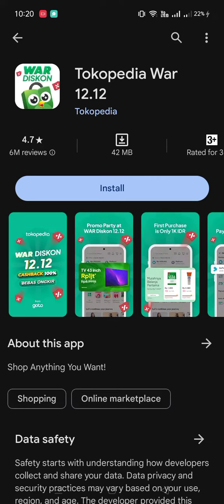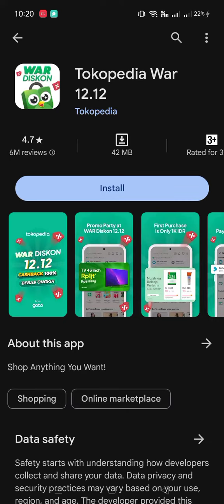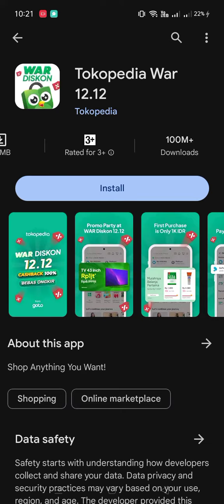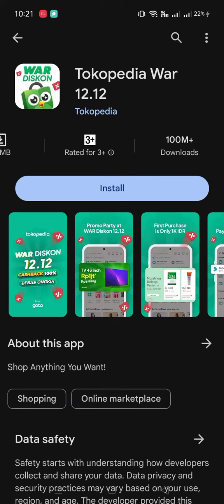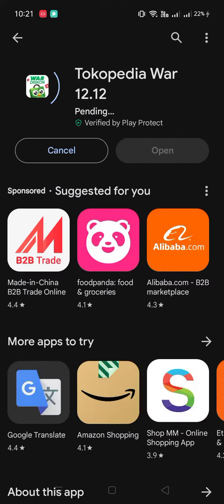ToKoPedia Online Shopping App Quick Overview & Installation Guide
Online shopping is a form of electronic commerce which allows consumers to directly buy goods or services from a seller over the Internet using a web browser or a mobile app. I'll guide you how to get mobile shopping app. Enjoy the tutorial :)